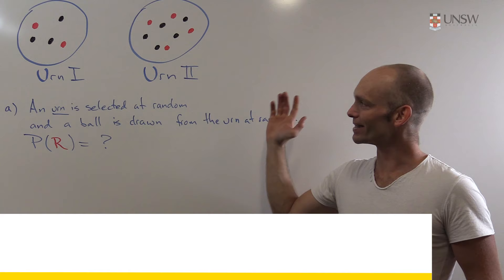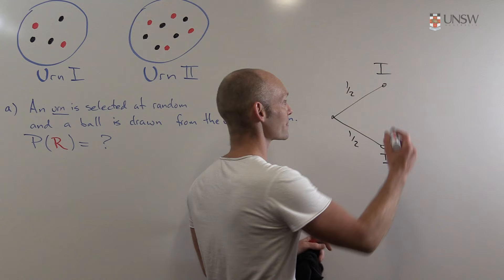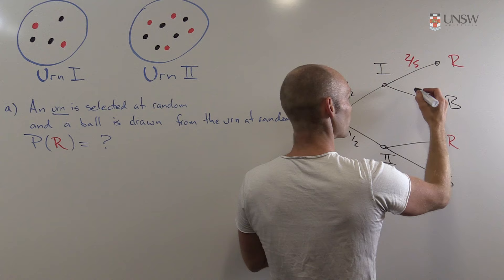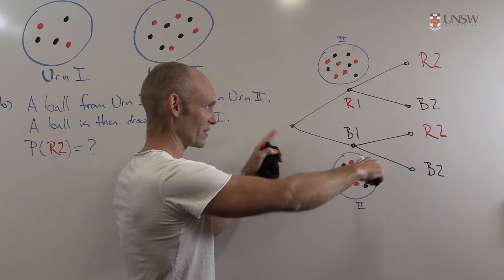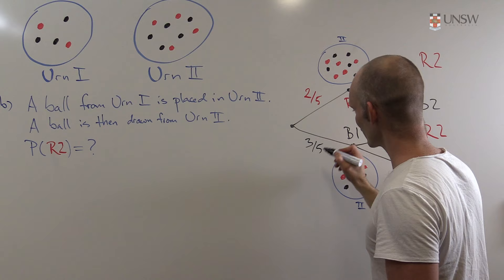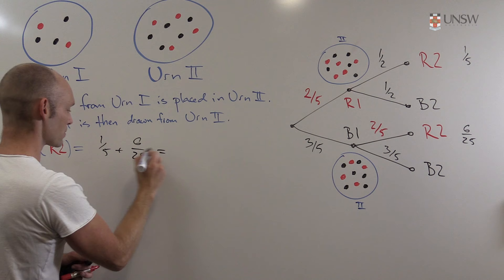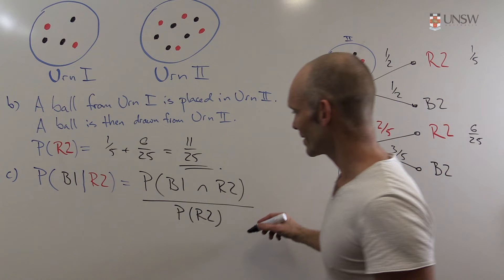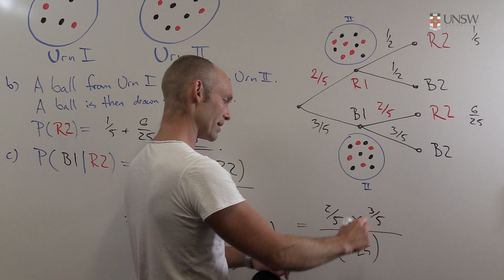Ch9Pr10 A Pólya Urn Problem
A valuable exercise in counting and probability. This is Chapter 9 Problem 10 from the MATH1231/1241 Algebra notes. Presented by Dr Thomas Britz from the UNSW School of Mathematics and Statistics.